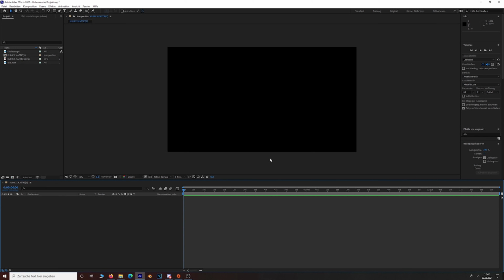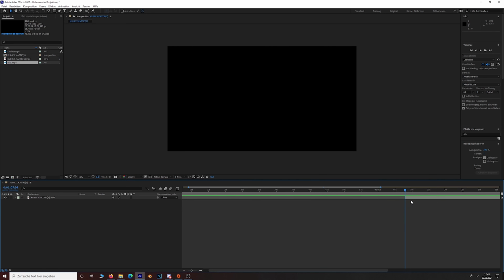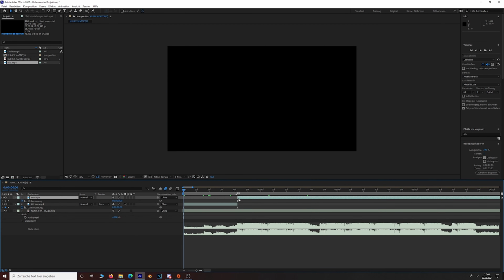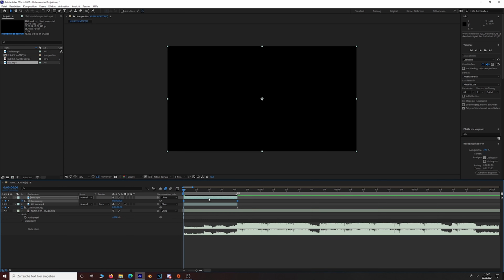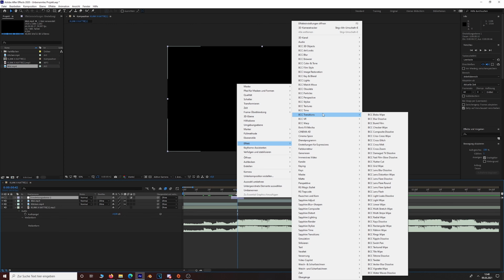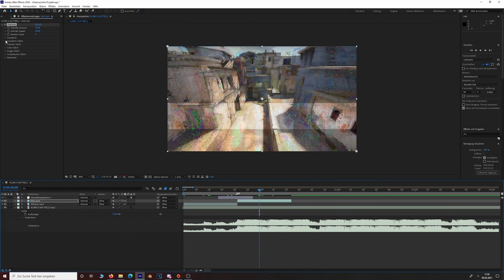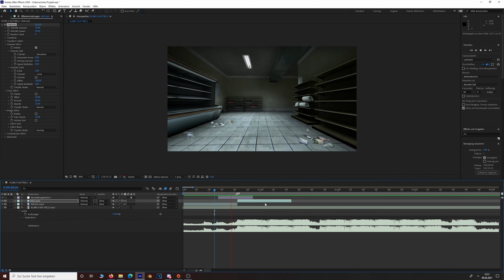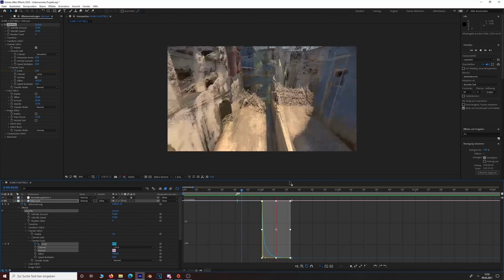How to do Glitchify + After Effects Basics [Editing Tutorial] by sm0kez VFX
Yo guys welcome to my first tutorial ever, i hope its helpful for some people and some feedback about my tutorial is highly appreciated, maybe ill drop more in future for you guys, let me know which tutorial i should do next in the comments :)

Timestamps:
0:00 Working with waveforms of the song
1:41 Syncing Clips (Graph Editor - Velocity)
5:16 Usage of Transitions - Blur Dissolve
7:45 How to do Glitchify
10:50 Outro

WHAT YOU WILL NEED:
Cinema Spice Glitchify

Software/Program:
Equipment:
➽Corsair - Carbide 275R | Glasfenster *
➽Intel Core i9-9900K | 8x 3.60 GHz, *
➽ASUS ROG Strix Z390-F Gaming *
➽NVIDIA GeForce RTX 2080 Ti 11GB *
➽32GB Corsair Vengeance *
➽1TB Marken-SSD *
➽2TB Seagate BarraCuda Compute*
➽750W - Corsair TXM Series *
➽Razer - Mamba *
➽Razer DeathAdder Elite - Esports und Gaming Maus *
➽Razer Kraken X - *